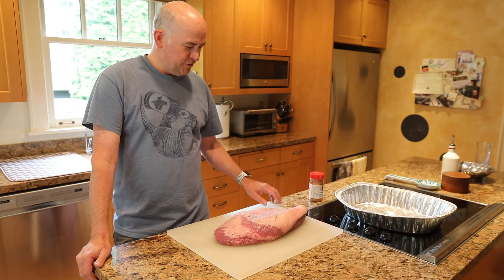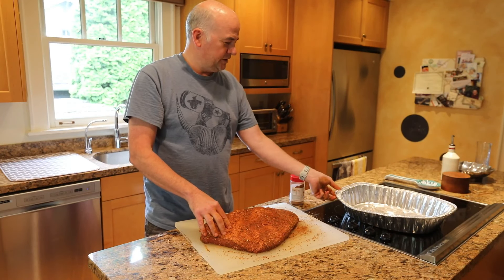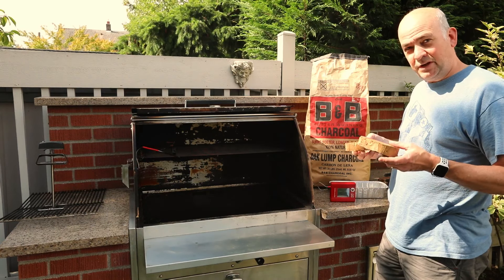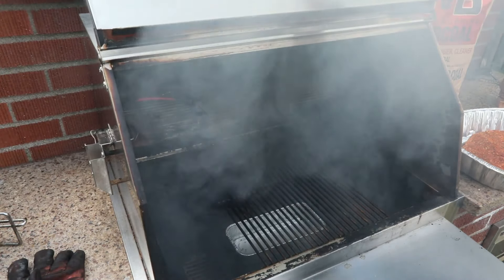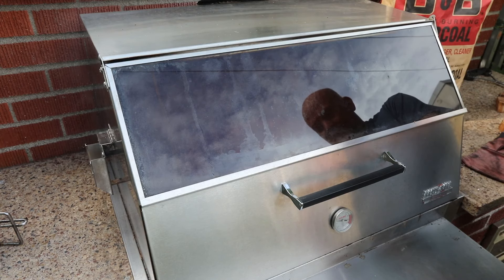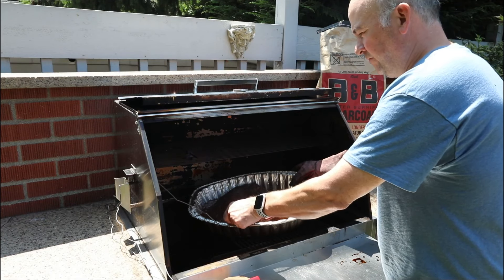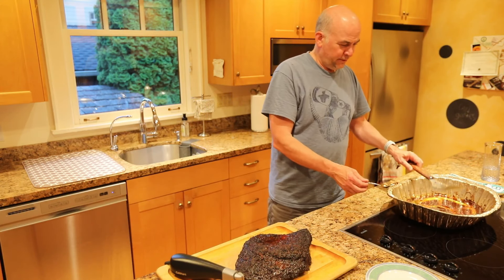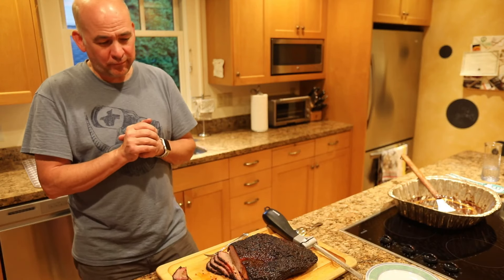Todd's Delicious Brisket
Episode 2 of Todd's Backyard BBQ explores the often intimidating beef  brisket!